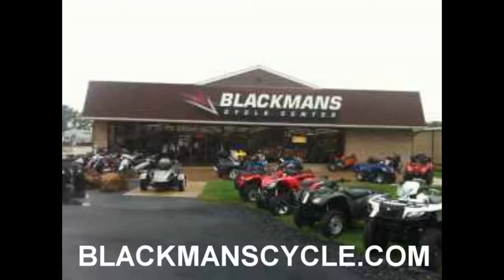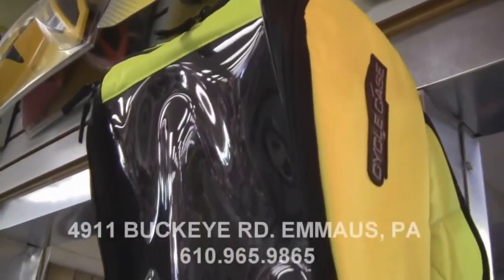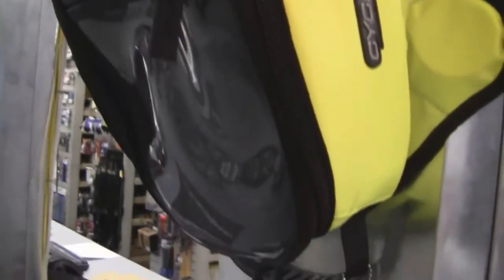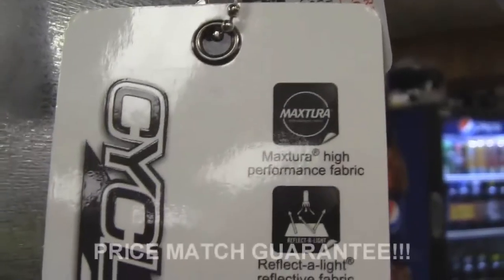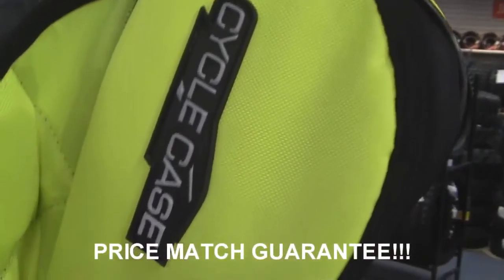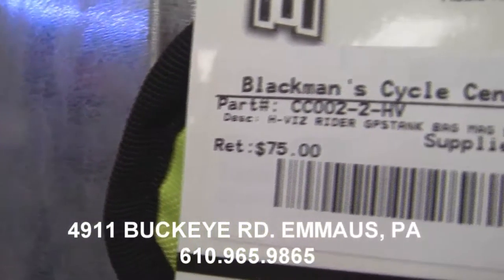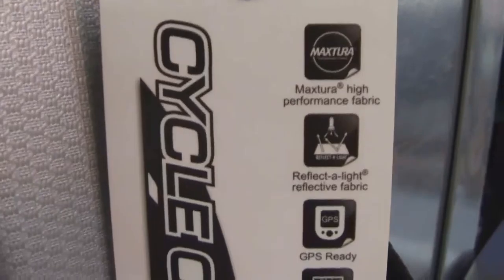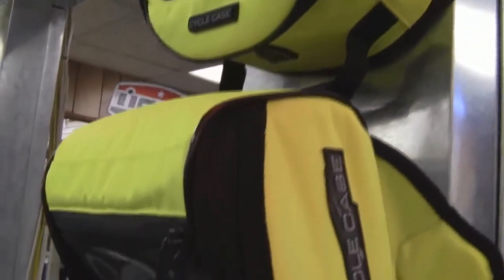Cycle Case Tank Bag - Blackmans Cycle Center Product of the Week